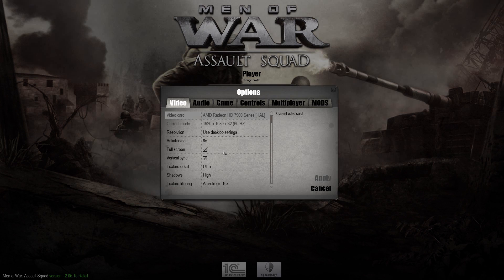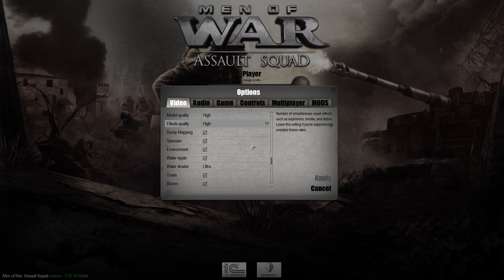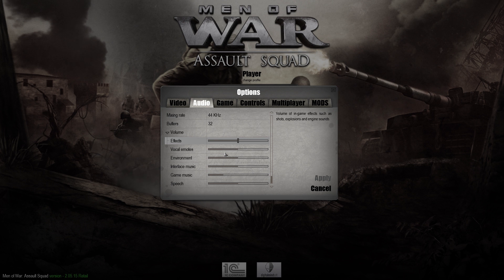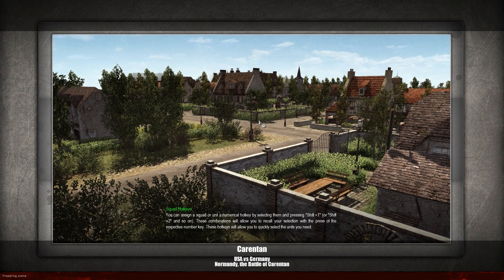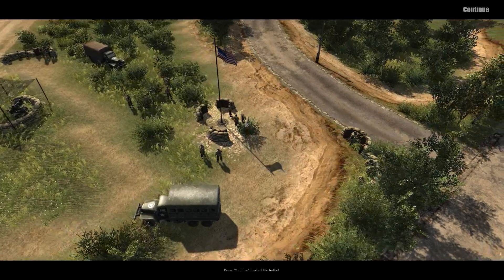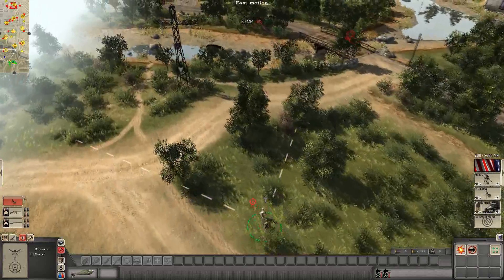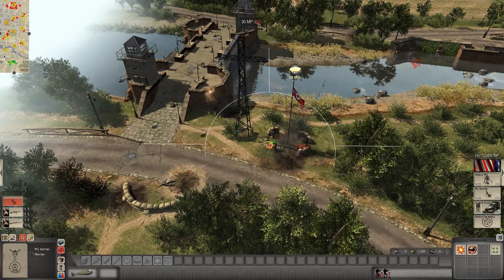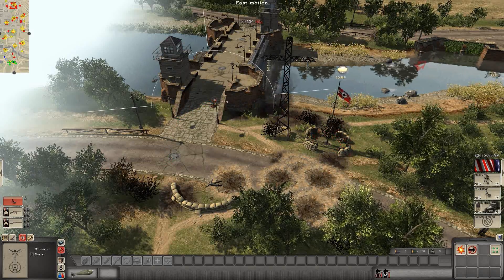The Library Card - Men of War: Assault Squad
XPC Reaper takes a look at the World War 2 Strategy game Men of War: Assault Squad.